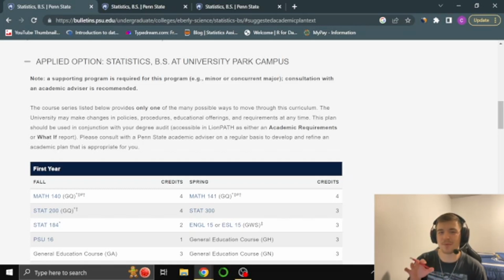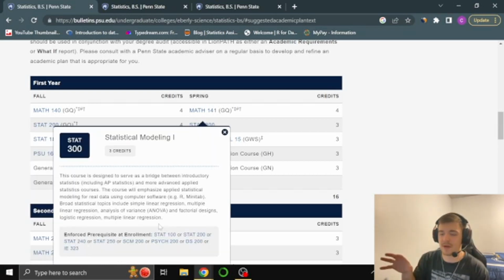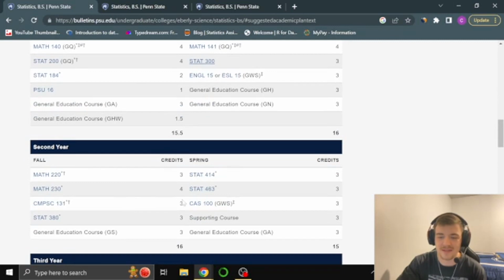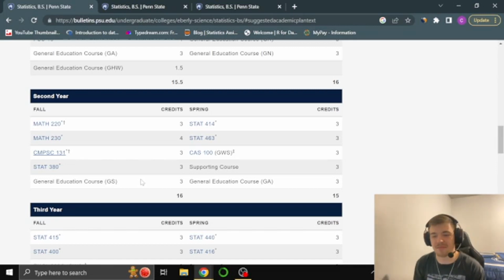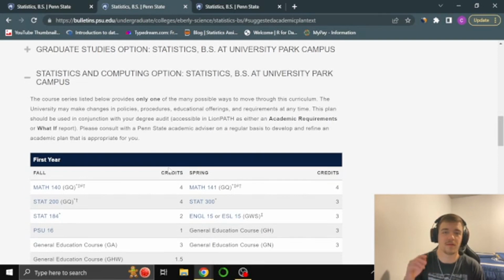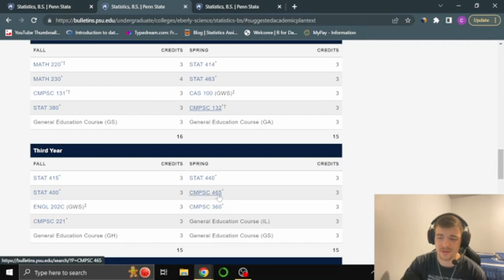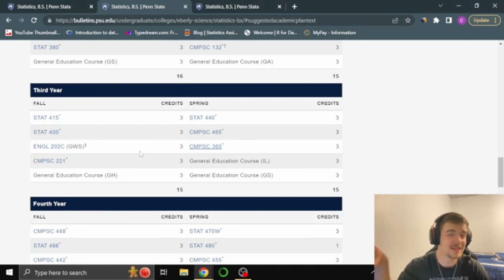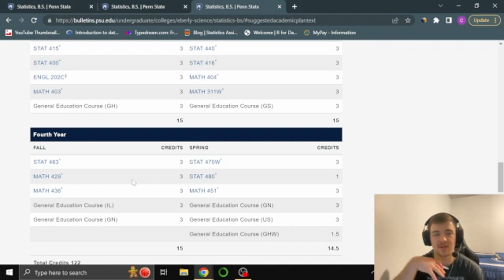How Much Programming is in a Statistics Major?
Coding in a Statistics Degree is essential, but how much is really needed?

Join the newsletter (I promise I won't spam its 100% free)